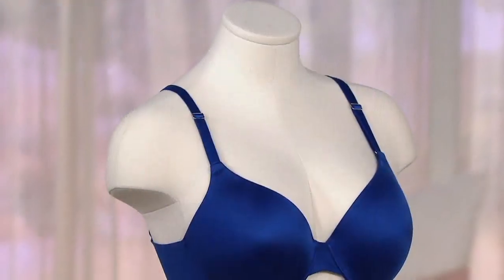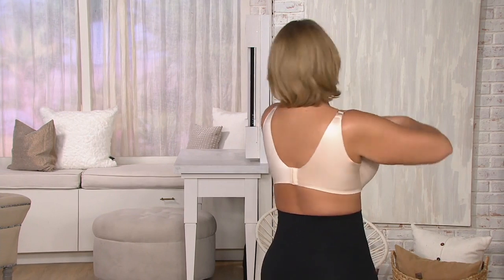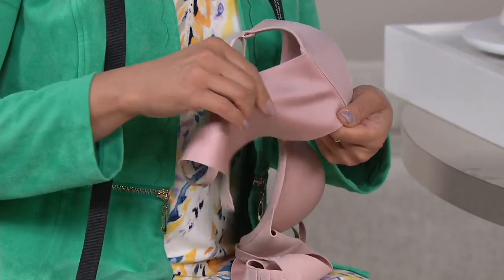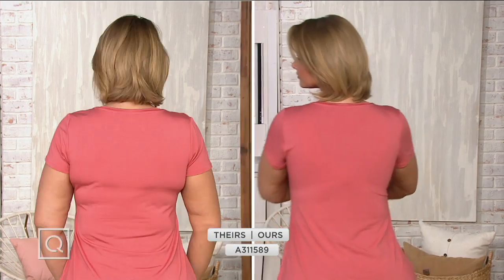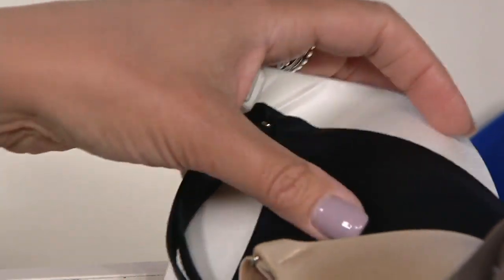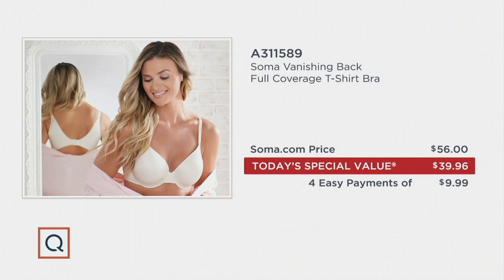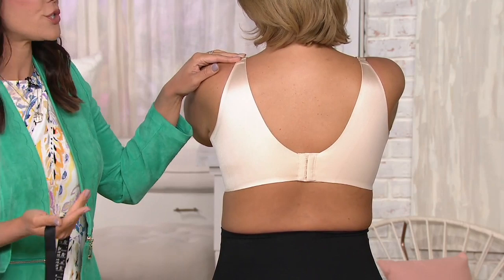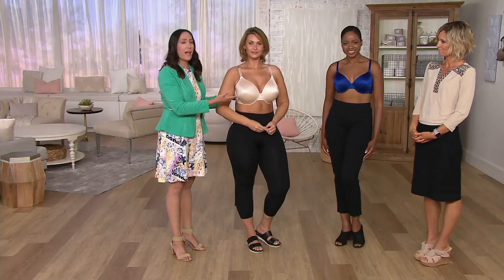Soma Vanishing Back Full Coverage T-Shirt Bra on QVC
Soma Vanishing Back Full Coverage T-Shirt Bra

Soma worked some magic to create this vanishing back bra: a three-zone panel in the back wing for strong hold and stretch. Plus, it offers full coverage and maintains its shape for a smooth, unnoticeable silhouette beneath your tees, tanks, and dresses. From Soma.